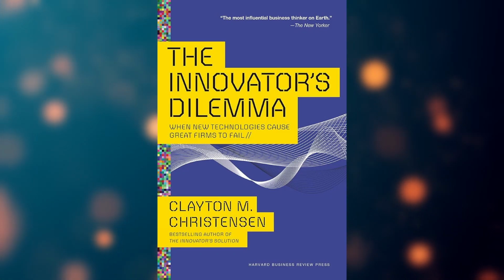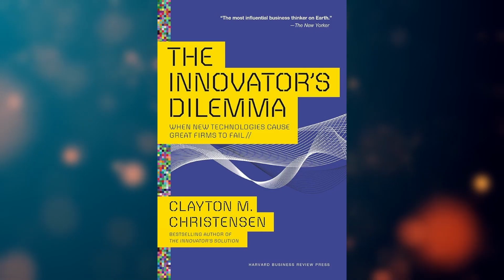The Innovator's Dilemma Explained: Why Good Companies Fail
Dive deep into Clayton M. Christensen's revolutionary business theory, The Innovator's Dilemma.

We break down the core concepts and provide real-world case studies to help you prepare for the next wave of industry change.

Chapters:
00:48 - 01:44 - THE BIG IDEA
01:45 - 07:52 - THE VOCABULARY OF DISRUPTION
07:53 - 14:44 - Case Studies from The Innovator’s Dilemma
14:45 - 21:54 - Why Good Firms Fail
21:55 - 29:32 - Failing Small and Failing Often: Learning as Strategy
29:33 - 38:47 - Modern Examples of the Innovator’s
38:48 - 48:15 - Lessons for Business Students
48:15 - 48:57 - QUICK GLOSSARY RECAP
48:58 - 55:46 - Conclusion: Seeing the Future Before It Arrives

🔑 Key Concepts Covered (Innovator's Dilemma Vocabulary)
Learn and memorize every essential term:

Disruptive Innovation vs. Sustaining Innovation: Understand the fundamental difference between improving an existing product and introducing a simpler, cheaper alternative.

Performance Overshoot: See how companies over-serve customers, creating a space for disruptors at the low end.

The Value Network Trap : Learn how current partners and profit models can block companies from adopting new technology (e.g., Kodak).

Low-End Disruption and New-Market Disruption : Examples include discount airlines, mini mills, and smartphones.

Cannibalization : Why the fear of cannibalizing your own product is the #1 killer of long-term survival.

💡 Case Studies & Real-World Examples
Christensen's theory is universal. We analyze the classic examples from the book and connect them to modern industries:

Disk Drive Industry: The classic example of incumbents ignoring smaller, lower-performance technology.

Retail: Department Stores vs. Discount Retailers (Walmart).

Steel Industry: How mini mills (Nucor) disrupted integrated mills.

Modern Disruption: The AI Revolution , Electric Vehicles (Tesla) , and Streaming Media (Netflix).

📈 Strategy: How to Avoid the Dilemma
The video teaches Christensen's radical solution for managers and leaders:

"Fail Small, Fail Often" : How to use small, low-cost experiments to learn your way to the future.

Ambidextrous Leadership : Balancing the need to sustain today's success with the need to build tomorrow's replacement.

Measure Learning, Not Just Profit : Shifting metrics to reward discovery and iteration speed.

This is the essential framework for understanding business strategy and technological change in the 21st century.